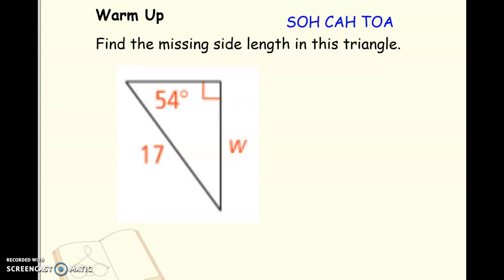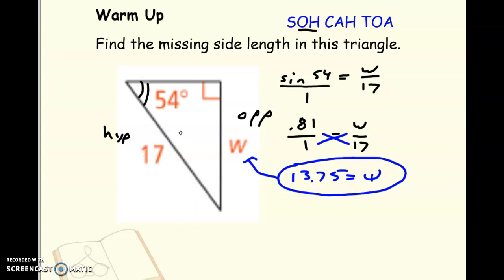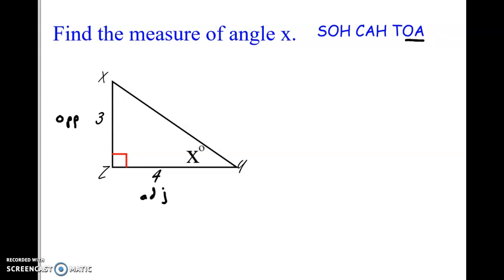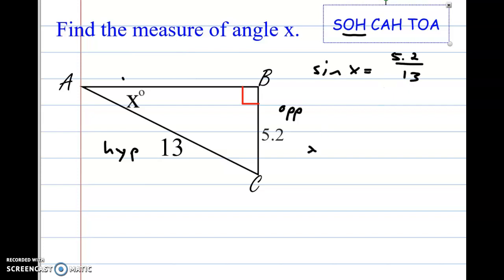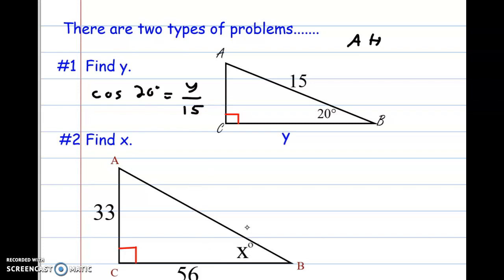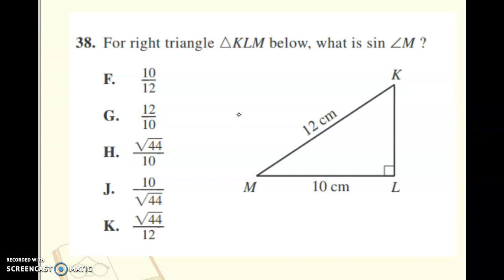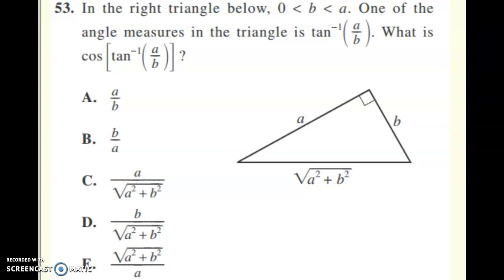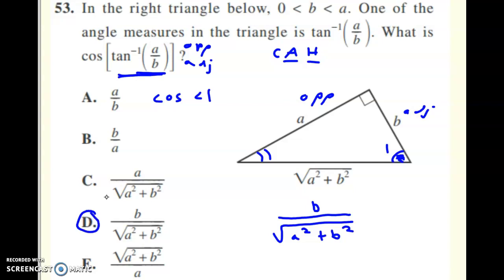Inverse Sin Cos Tan